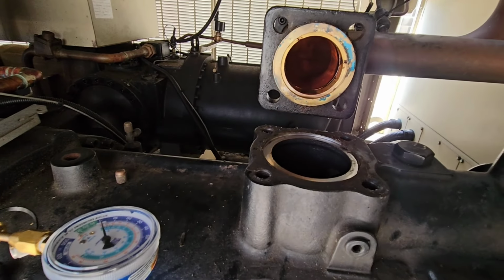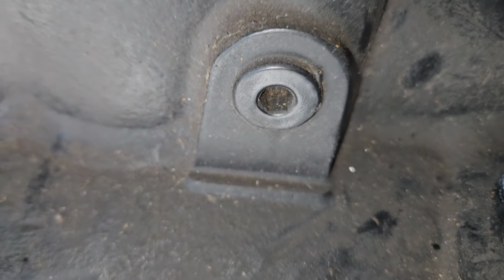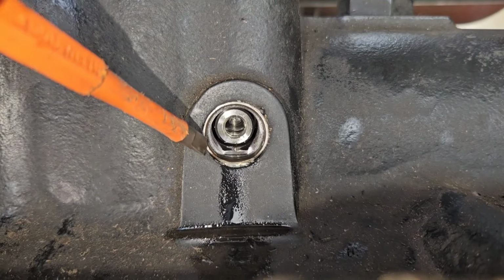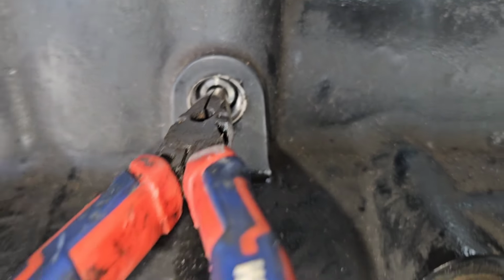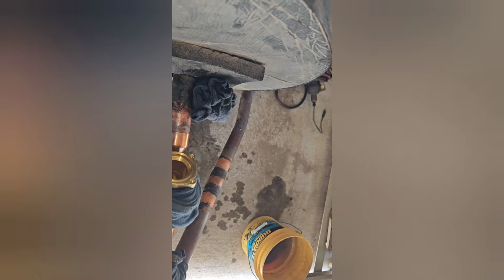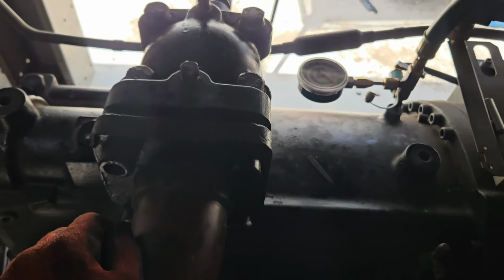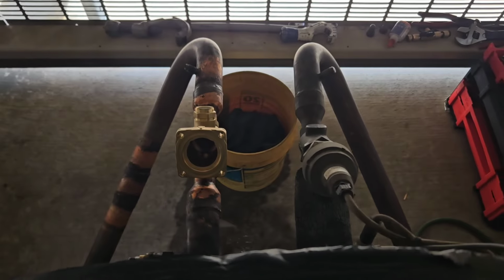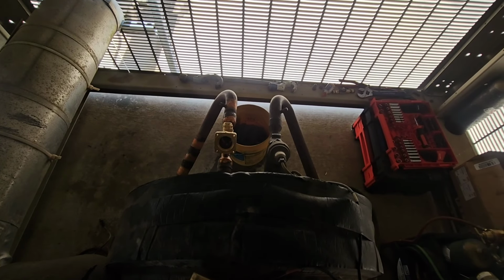PART 1: REPLACING THE DISCHARGE CHECK VALVE AND EEV.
Some of the video I recorded was in portrait and some was landscape. So this will be a 2 part series. Part 1 is more of a general overview of repairs involved. Part 2 will show how I removed the sealing ring for the discharge check valve.